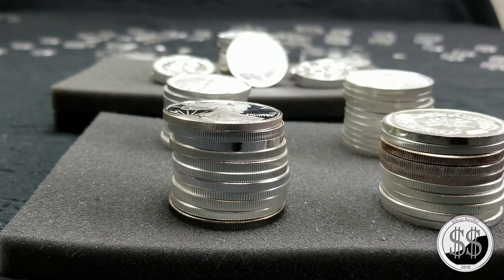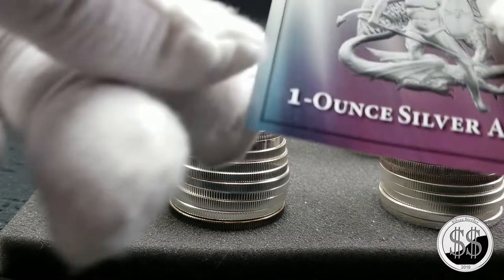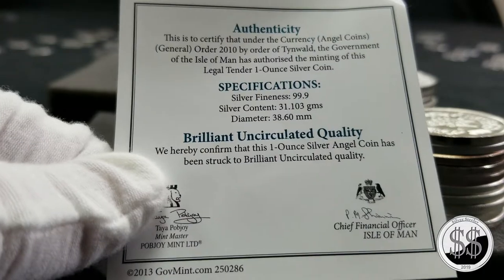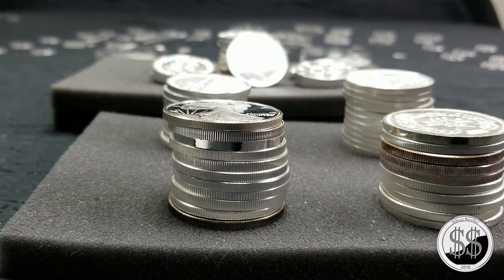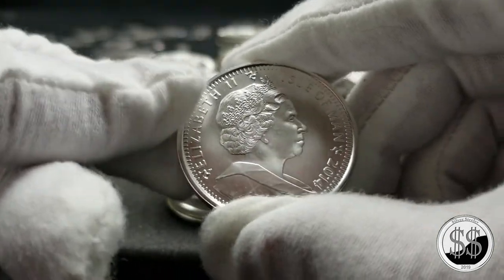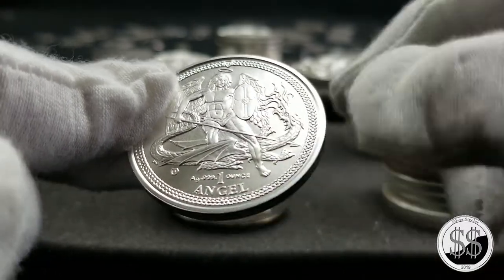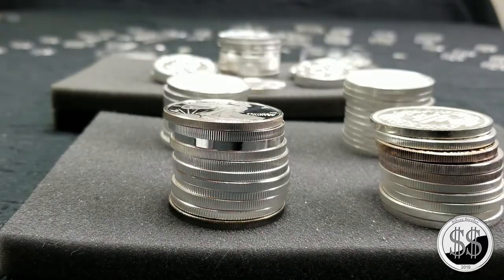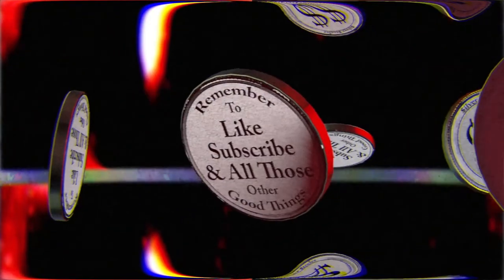LCS Trip #93 Silver Angel Round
Another $16.50 round from my LCS